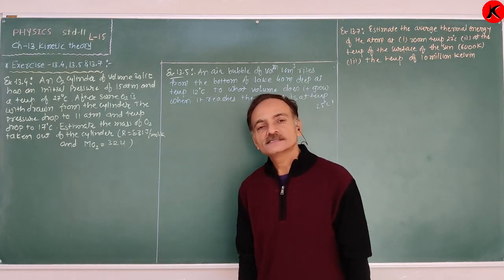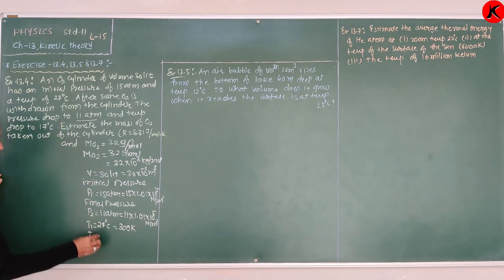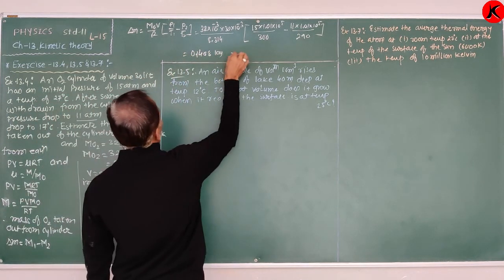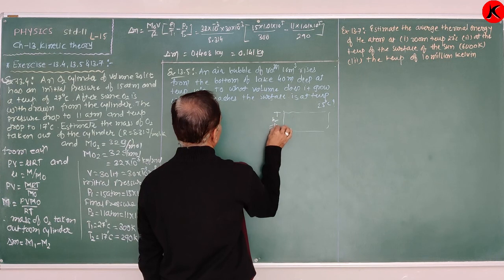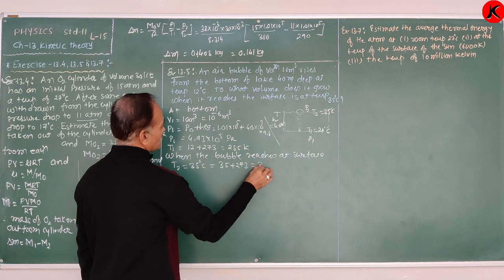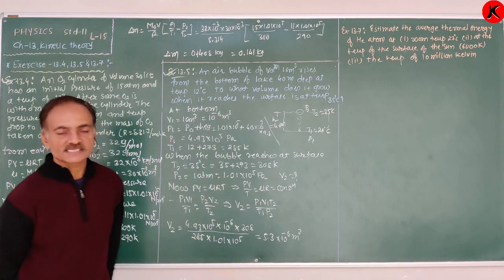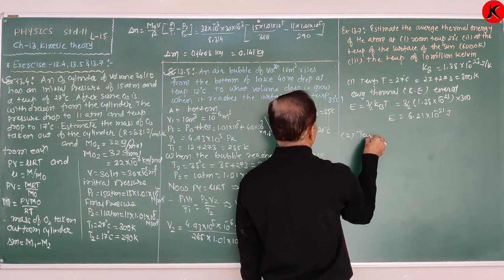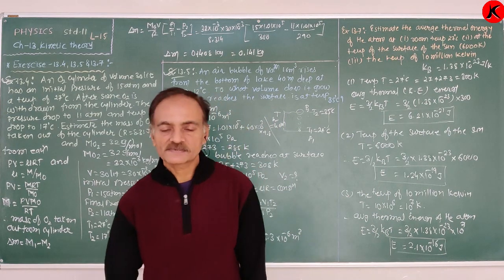CLASS 11 ENG MED PHYSICS | CH:13KINETIC THEORY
EXE:13.4,13.5,13.7